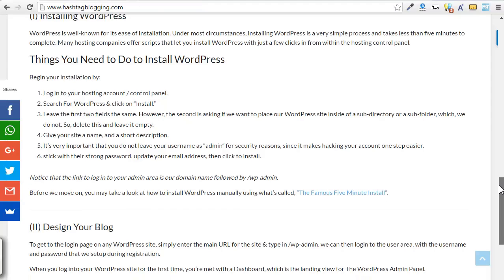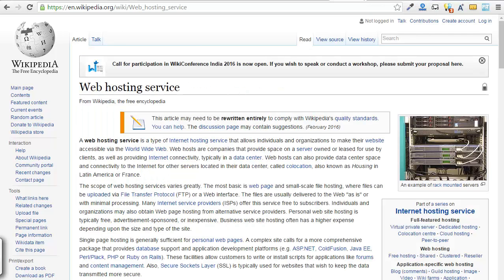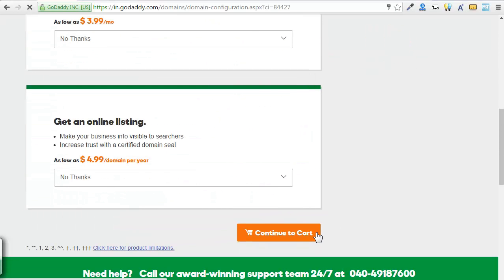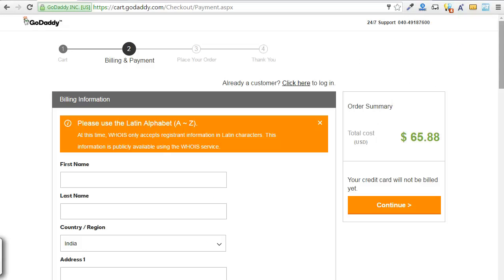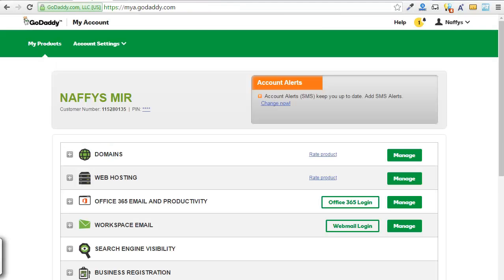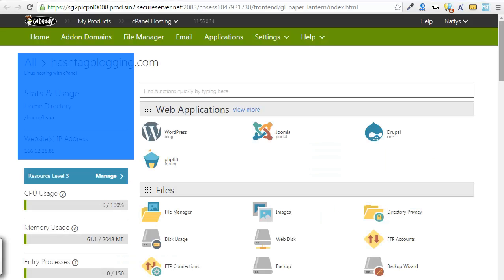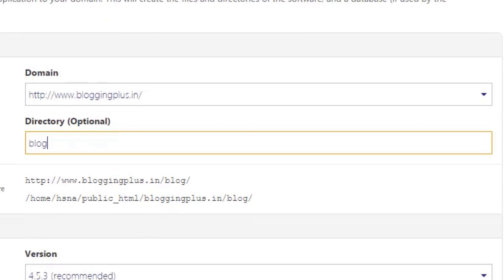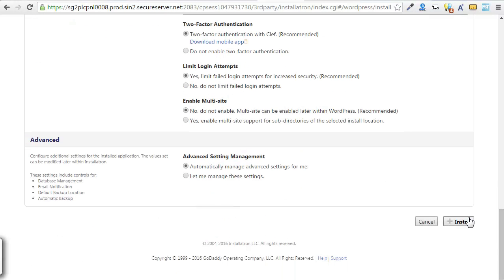Create Your First Blog In Just 7min. - Without Any Programming Skills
In This Movie, We’ll Cover The Basics Of Creating Your First Blog Using WordPress.
This Guide Is Exclusive For PreBloggers Who Want Answers To Get Their First Blog Up And Running. This guide is exclusively for pre-bloggers who want answers to get their first blog up and running.